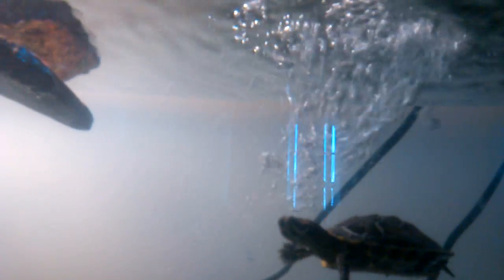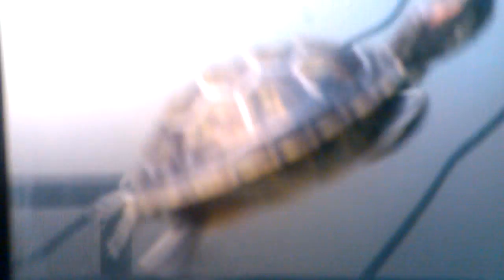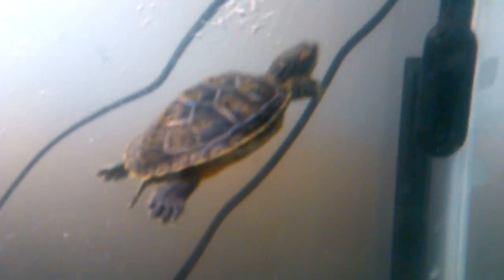February 25, 2013 8:56 AM